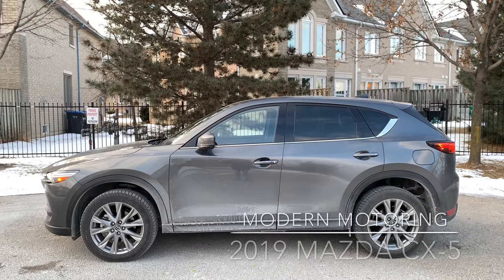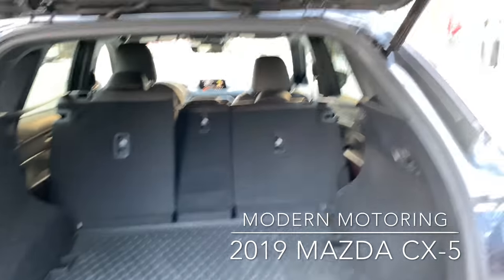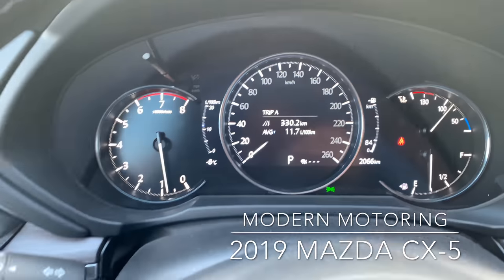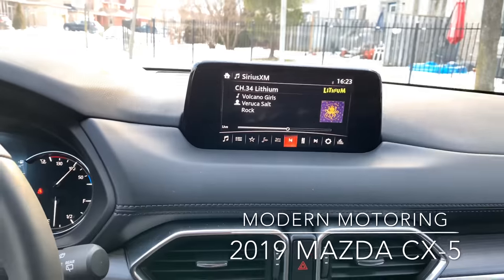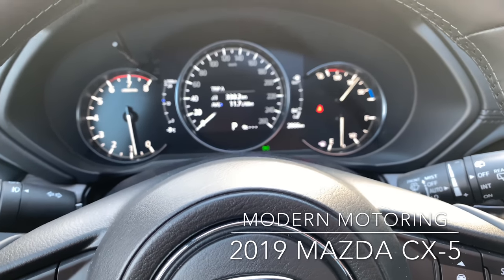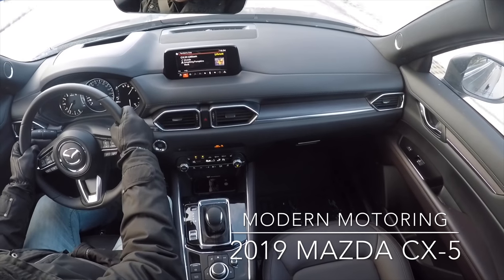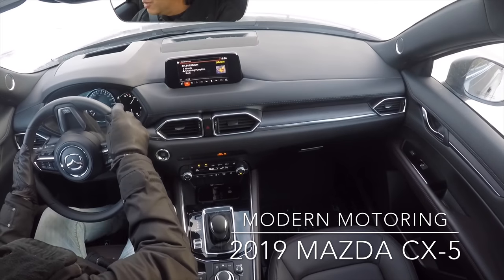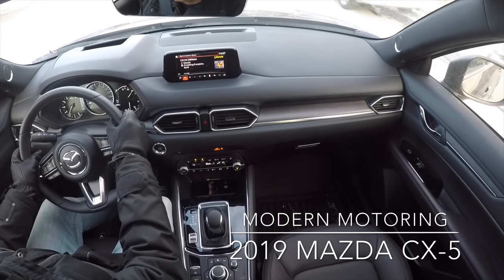Mazda's CX-5 winning formula for 2019: CX - 5 + T + 250H + 310T + ZOOM = M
AJAC’s  Best Small Utility vehicle is the popular Mazda CX-5, and rightfully so.
New for 2019 sees a turbo engine and a new top shelf Signature trim.

Tune in to see how our week with Mazda's 2019 CX-5 was.